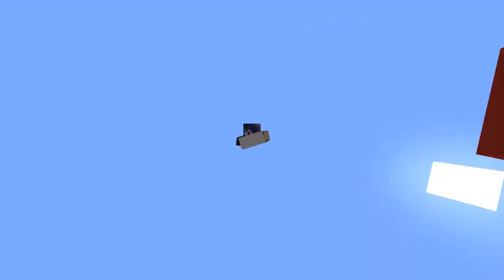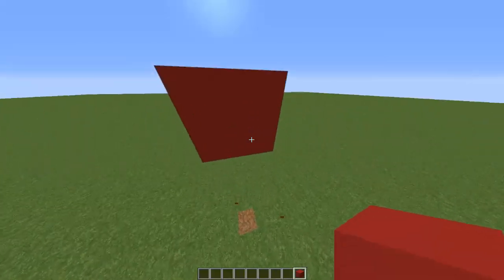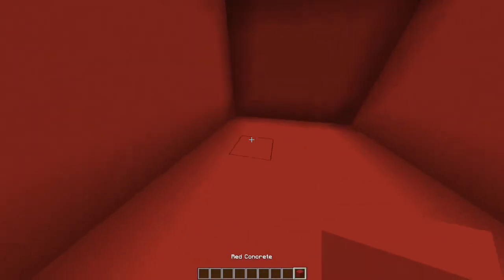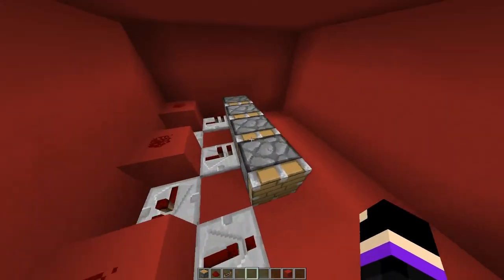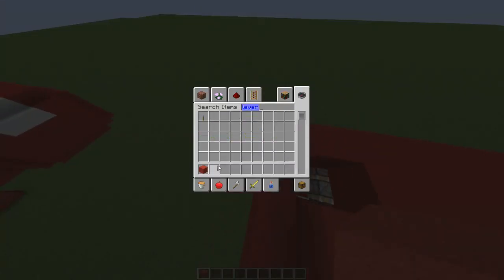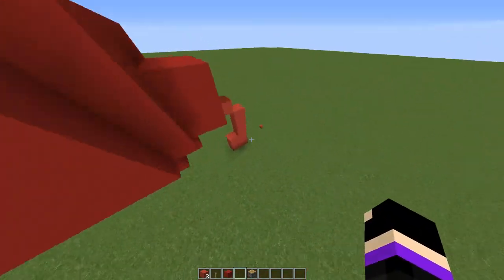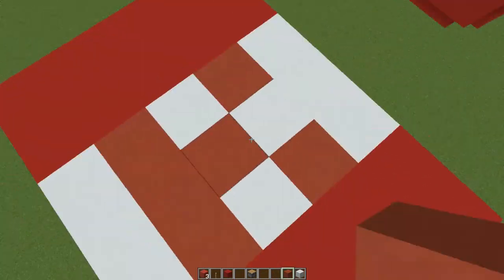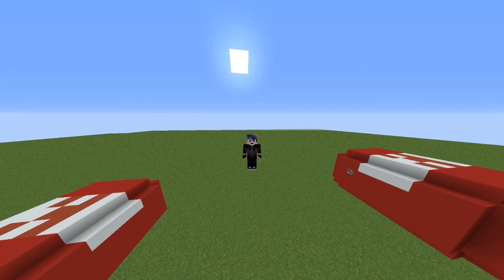How to Make a *REAL* Ketchup Bottle | Minecraft Redstone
Who doesn't want some ketchup in Minecraft?
If not ketchup than other sauces...

Copyright:
Song: Freefall - Alex Skrindo & Jordan Kelvin James